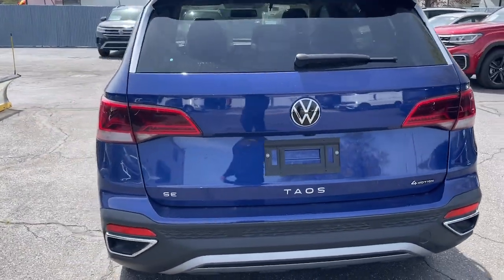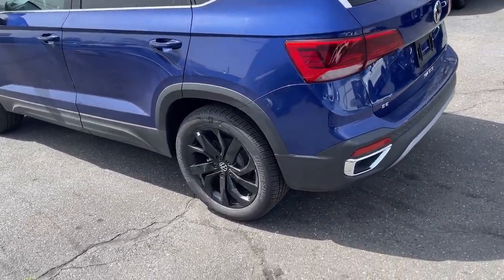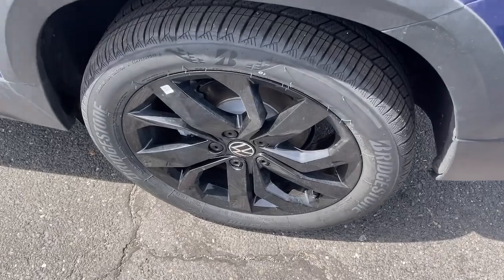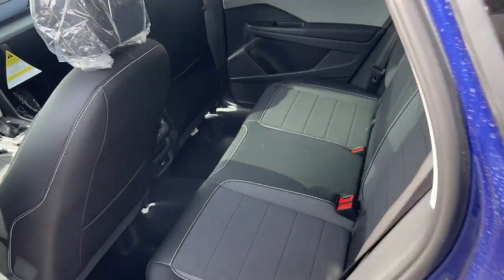2022 Volkswagen Taos Westbury, Huntington, Syosset, Levittown, East Meadow, NY 22604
Blue New 2022 Volkswagen Taos available in Hicksville, New York at Platinum Volkswagen. Servicing the Westbury, Huntington, Syosset, Levittown, East Meadow, NY area.

Vehicle is equipped: Panoramic Sunroof Package 18 Black Alloy Wheels 4-Wheel Disc Brakes 5.20 Axle Ratio 6 Speakers ABS brakes Air Conditioning Alloy wheels AM/FM radio: SiriusXM with 360L Brake assist Bumpers: body-color CloudTex & Cloth Seating Surfaces Compass Delay-off headlights Driver door bin Driver vanity mirror Dual front impact airbags Dual front side impact airbags Electronic Stability Control Emergency communication system: Car-Net Exterior Parking Camera Rear First Aid Kit Four wheel independent suspension Front anti-roll bar Front Assist Front Bucket Seats Front Center Armrest Front reading lights Front Strut Rear Multi-Link Suspension Fully automatic headlights Heated door mirrors Heated Front Comfort Seats Heated front seats Illuminated entry Leather Shift Knob Low tire pressure warning Occupant sensing airbag Outside temperature display Overhead airbag Overhead console Panic alarm Passenger door bin Passenger vanity mirror Power door mirrors Power driver seat Power steering Power windows Radio data system Radio: MIB3 Composition Media AM/FM/HD Rear anti-roll bar Rear seat center armrest Rear Traffic Alert Rear window defroster Rear window wiper Remote keyless entry Roadside Assistance Kit Roof rack: rails only Rubber Mats Kit (SNM) Security system Speed control Speed-sensing steering Split folding rear seat Spoiler Steering wheel mounted audio controls Tachometer Telescoping steering wheel Tilt steering wheel Traction control Trip computer Variably intermittent wipers VW Care and Wheels: 18 2-Tone Machined Alloy. 25/32 City/Highway MPGPlatinum Volkswagen in Hicksville is one of Long Island&rsquo;s premiere Volkswagen dealers. It&rsquo;s owners have years of experience in the automotive world and are family owned and operated. It is our company policy to conduct our business in a manner that gives full attention to providing the best service to our customers. Our goal is to make you satisfied. Whether it&rsquo;s Sales Service Parts or Finance if you&rsquo;re not satisfied we&rsquo;re not satisfied. That&rsquo;s our promise. It&rsquo;s our philosophy. Every one of us at Platinum Volkswagen works toward that goal. We are confidant that you will see it and experience it the second you walk into our facility. Visit Platinum Volkswagen in Hicksville for the Premium Experience that only comes with owning a vehicle from us.